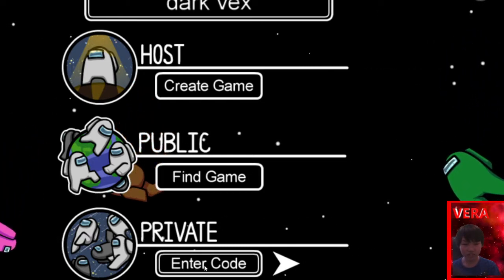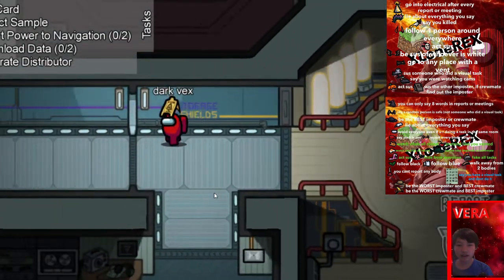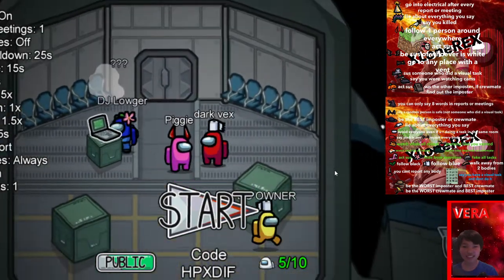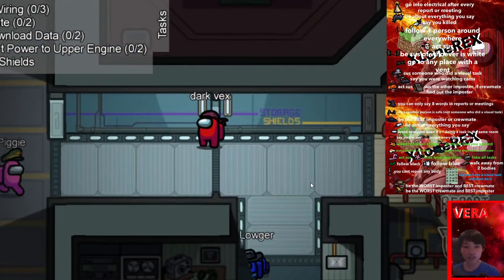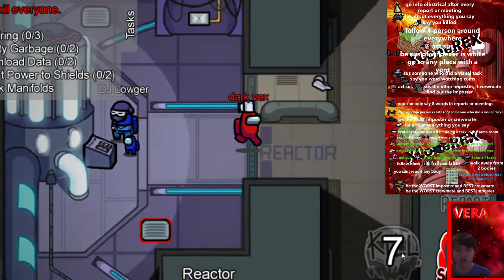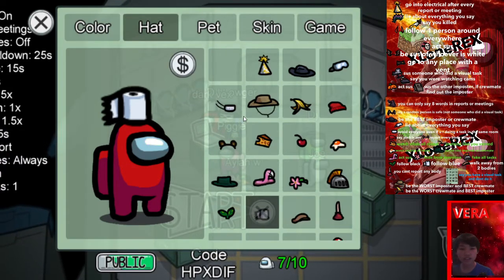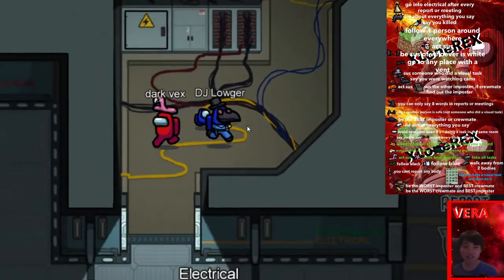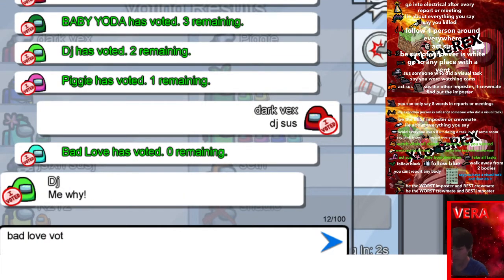Among Us but our hat CONTROLS us (ft. logan and pax) || XLoneREX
We played among us but except whatever hat we were wearing we had to do different things during the round! This was crazy!!!